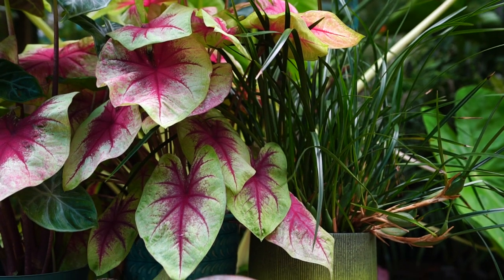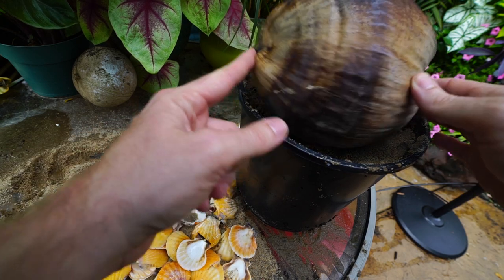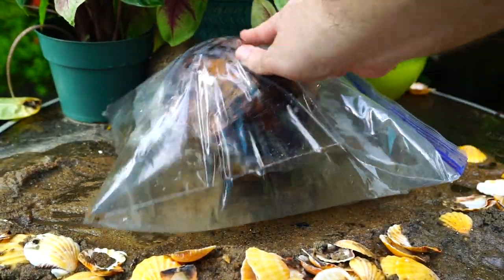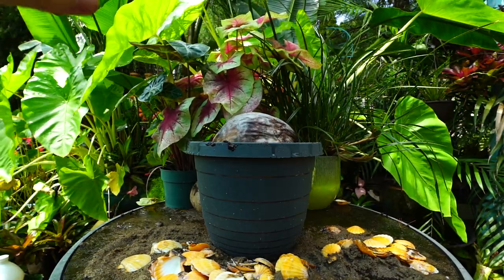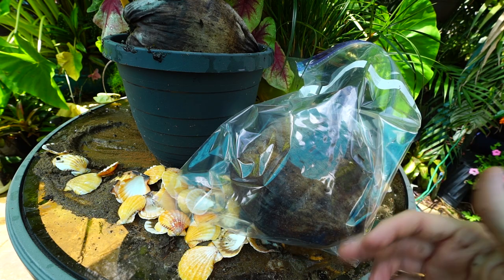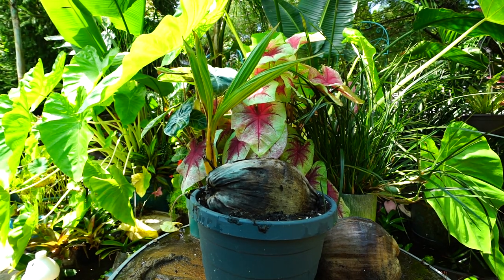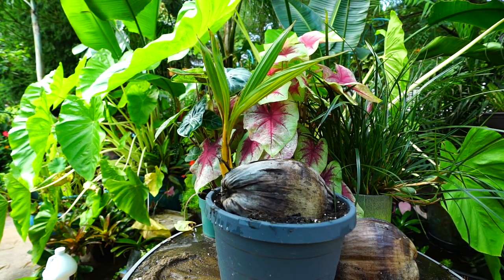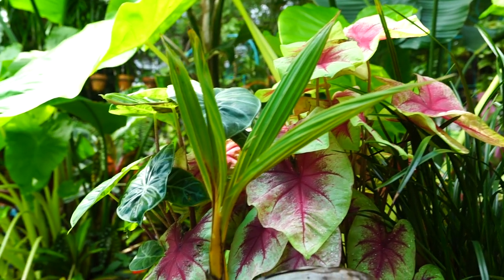How to Grow Coconut Tree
In this video I am going over how to grow coconut trees. There are many ways to start a coconut and to plant a coconut tree, I'm going over a few methods for germination. Growing coconut trees / growing coconut palms indoors is a larger and more complex discussion, there will be a different video on how to grow coconut palms indoors or how to grow coconut palm trees as houseplants. Coconuts can be started by simply potting them one half to two thirds into a container full or sand, or a soil & sand blend with equal parts sand as the minimum, but can certainly use more sand than soil also. How to sprout coconuts is pretty simple and can also be done in a bucket with a rock to weigh down the coconut, or in a large bag full of water. Place the bucket or bag somewhere warm and dark for 3 to 5 days and then go ahead and them pot them up. If starting a coconut indoors during the winter, it may be necessary to place the coconut in a large, clear or translucent bag with a damp paper towel and keep that in bright and warm spot until the coconut starts to grow. Seedling heat mats can also be useful, but make sure not to place plastic on them as it may melt. Getting a coconut to sprout is the easy part, though it requires some patience, caring for a coconut palm as a houseplant, that's much more complicated for most people.